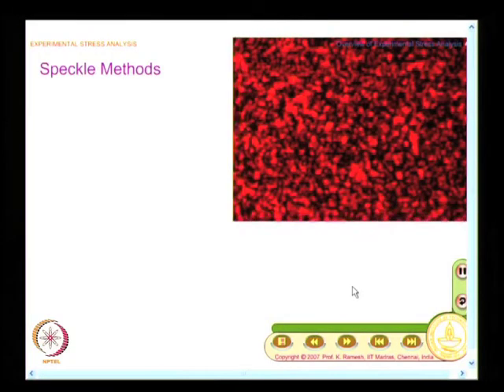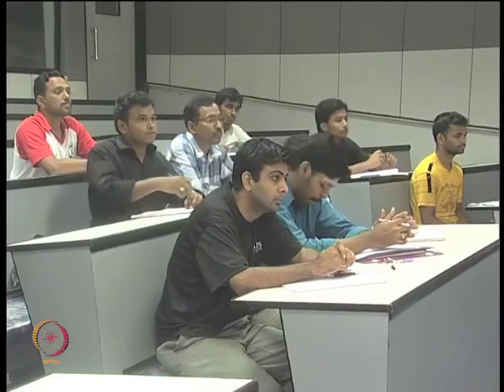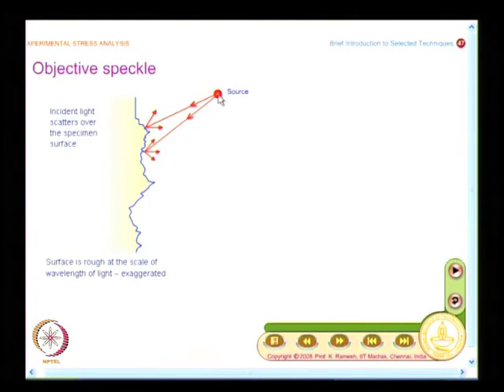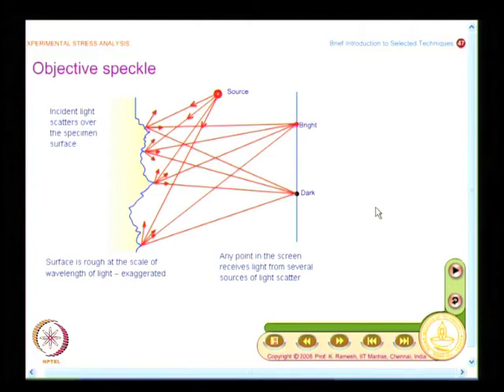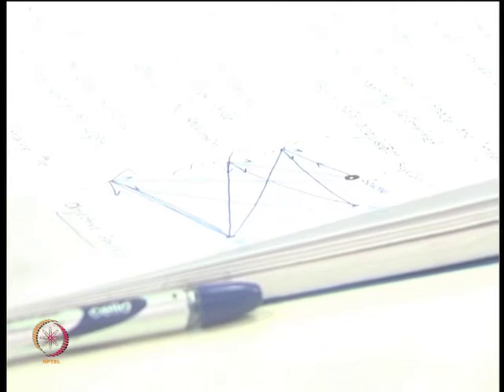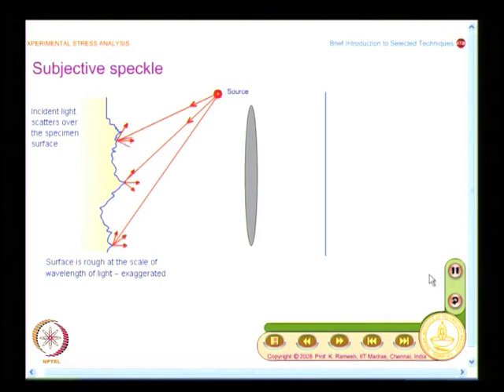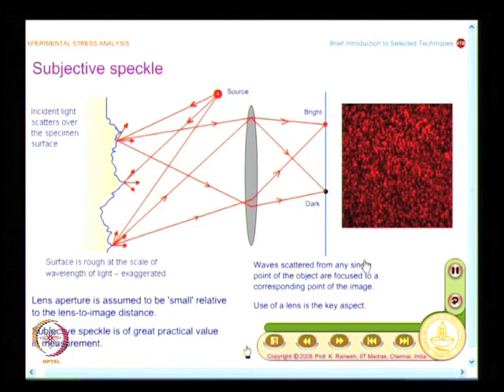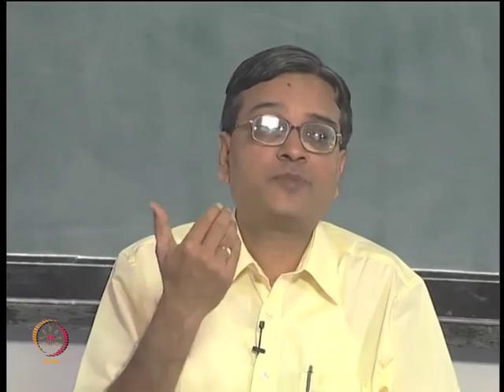Introduction toSpeckle Methods